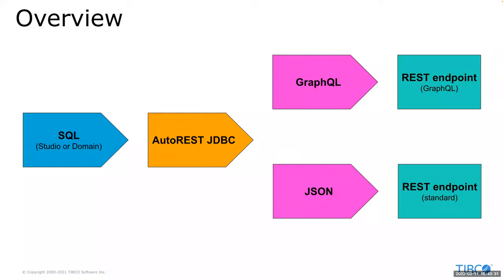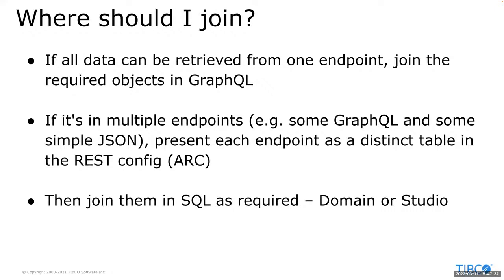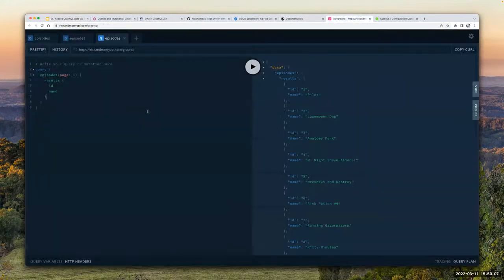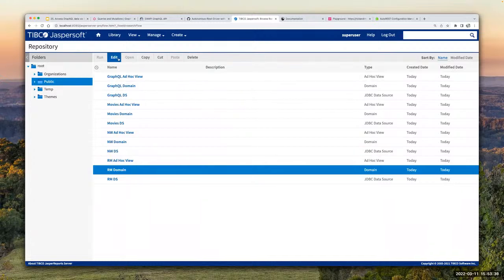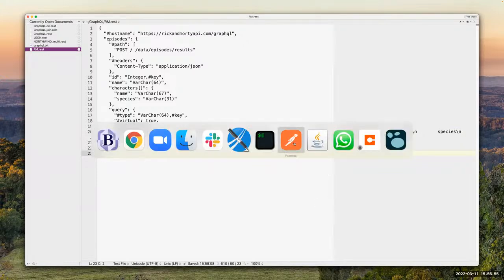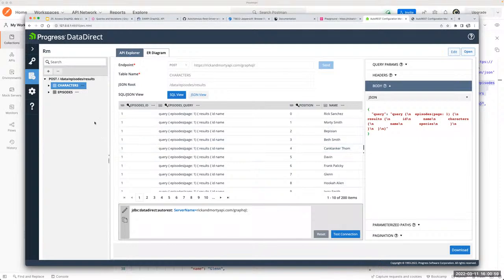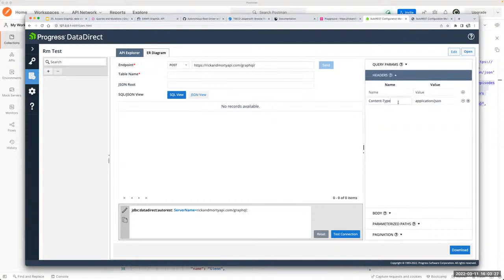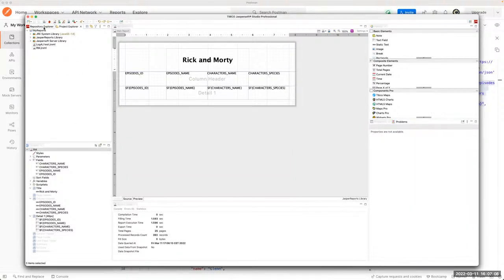Dr. Jaspersoft - GraphQL data via AutoREST Connector in JasperReports Server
GraphQL is a one of the latest & most popular open-source data query and manipulation language for APIs. You can run GraphQL queries and join multiple data sources out-of-the-box in JasperReports Server as of 7.5, via the available AutoREST Connector for JDBC, without having to install any additional packages. We will go through the setup and a couple of use cases to get you started!